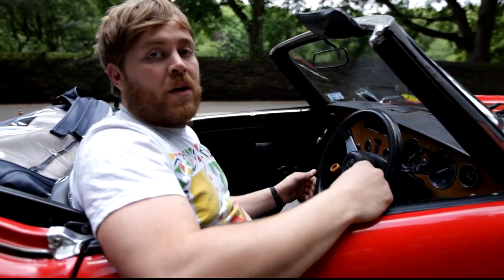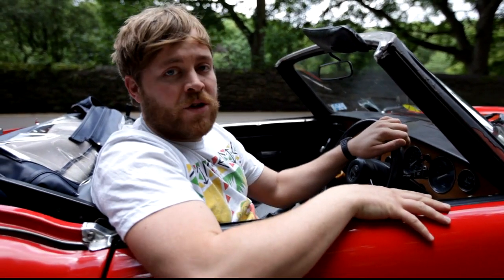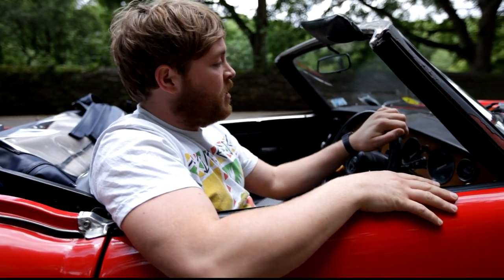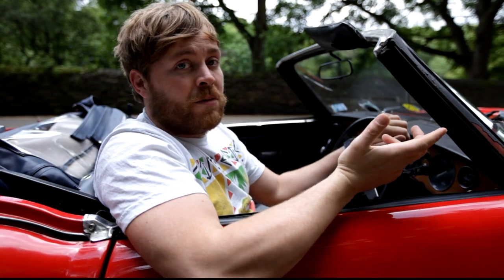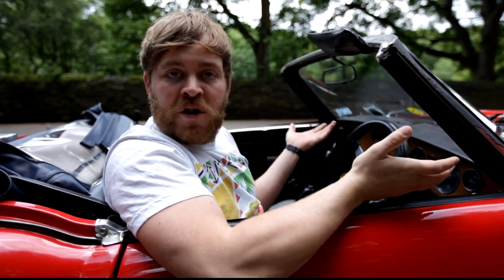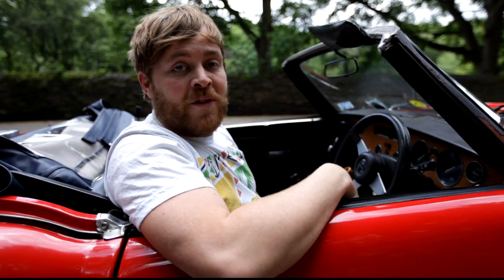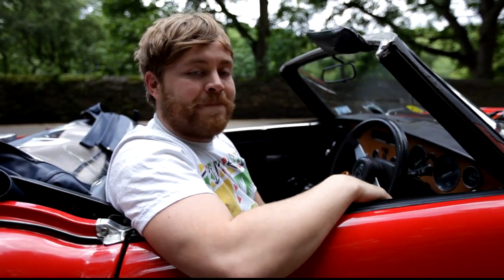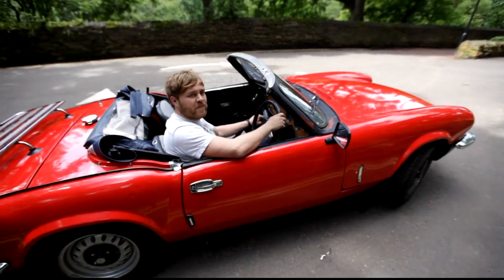Triumph Spitfire 1500 MK IV